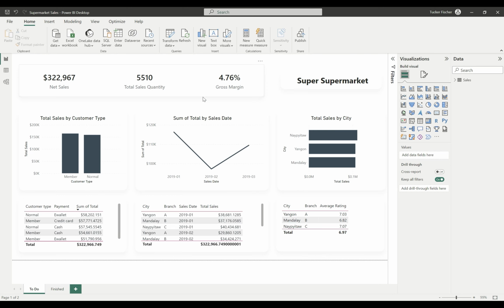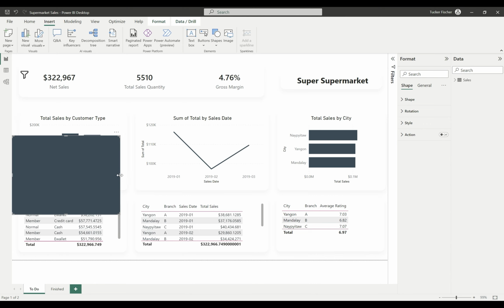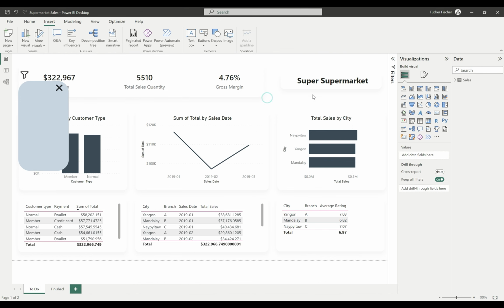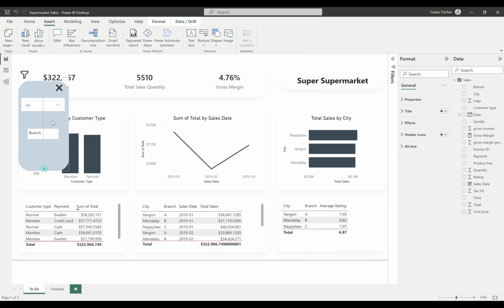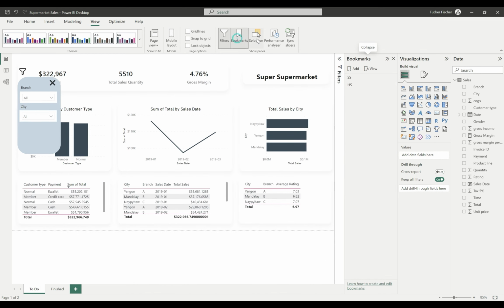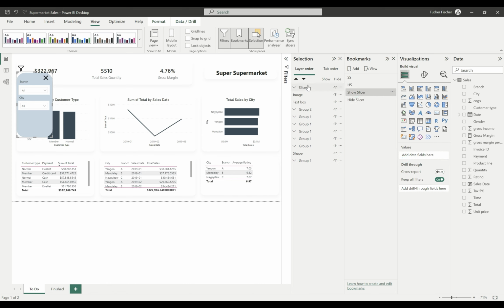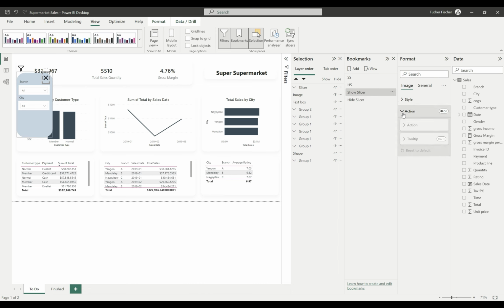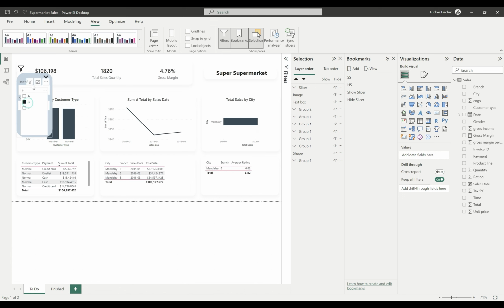How to Create a Dynamic Slicer Pane in Power BI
Learn how to create a dynamic slicer pane in power bi!